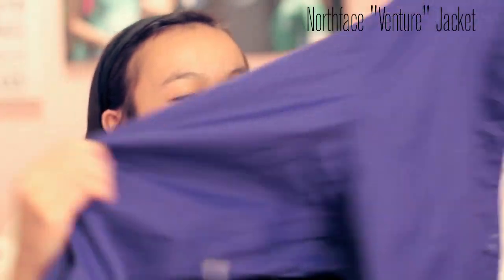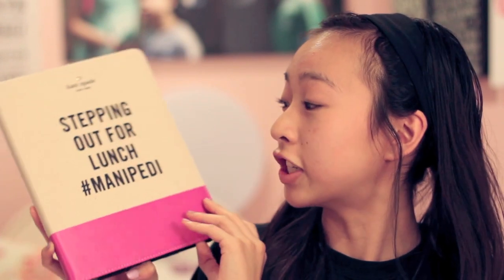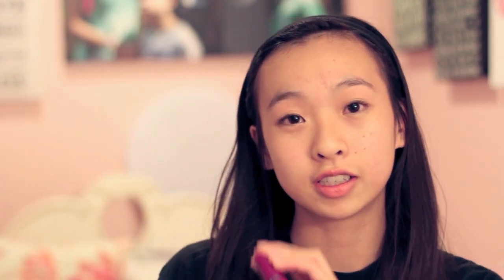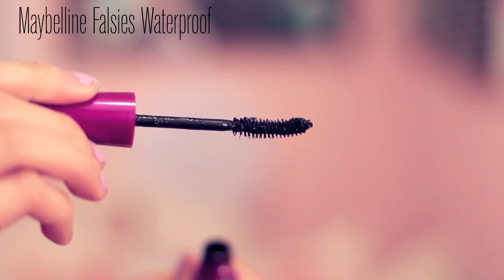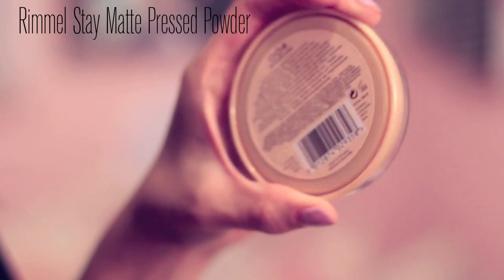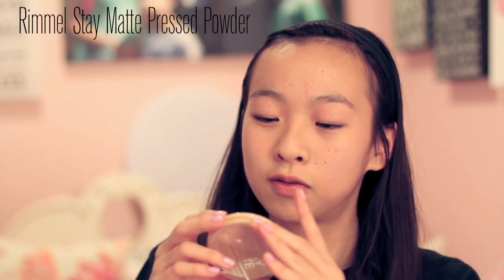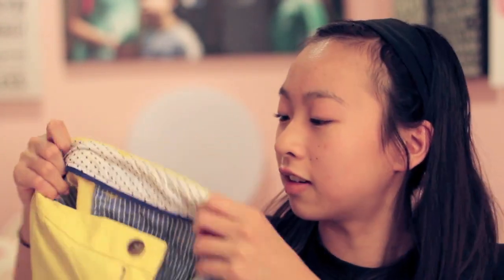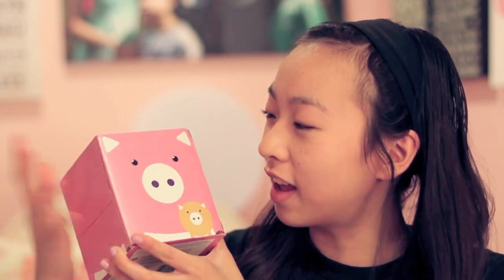Collective Haul! (Northface, Target, Marshalls)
Your "To-Do" List:
-Watch in high definition, it looks 10x better than normal quality!
-Like this video, to show your love!
-Favorite this video, to show your support!

xox, Syd =)

**I am SO grateful for EVERYTHING and nothing was sponsored, I am so incredibly lucky for being SO blessed, I hope you guys realize that. If you think I am doing this video to simply brag, then I am inviting you to exit out of this video, por favor.

Canon T3i Rebel 600D

Final Cut Pro X & iMovie09'

xox, Syd